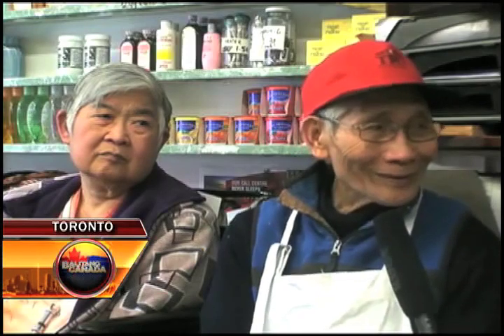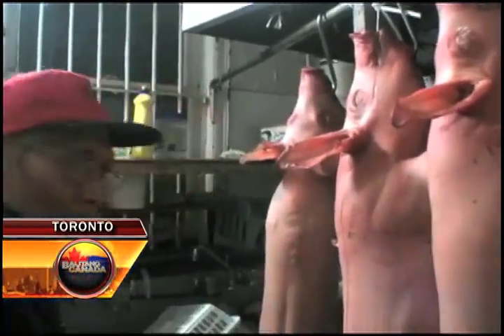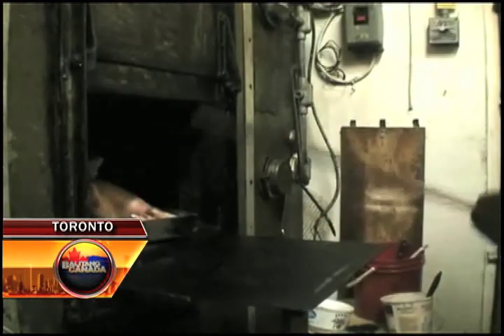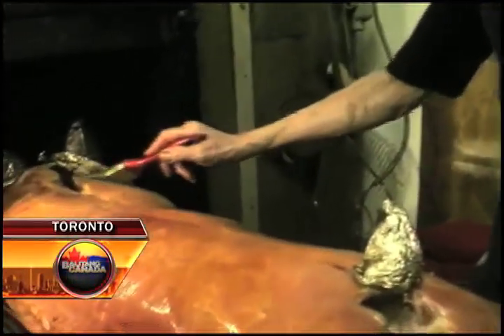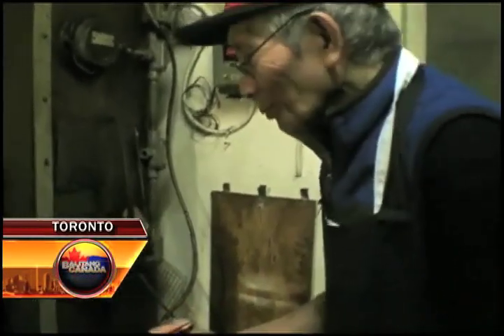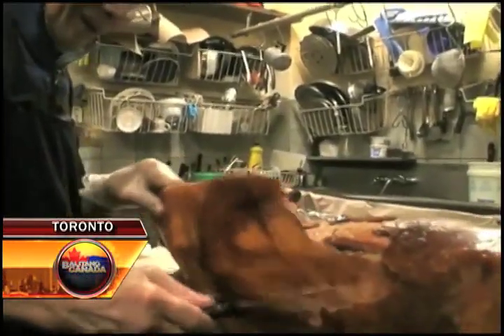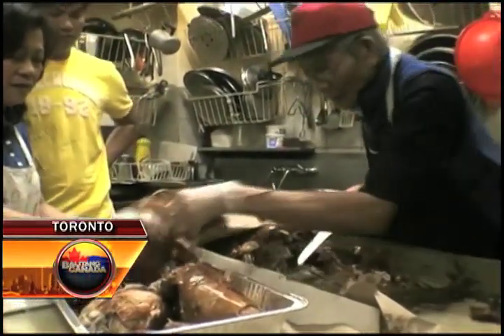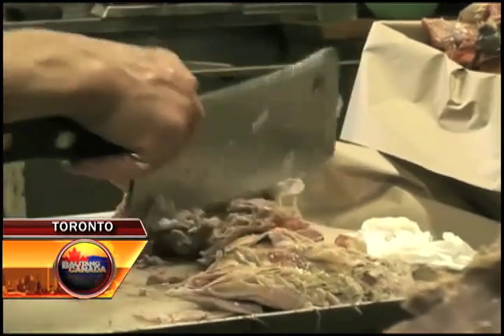BalitangCanadaLechon6172012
Take a look at Mang Bernard's Lechon in Ontario.